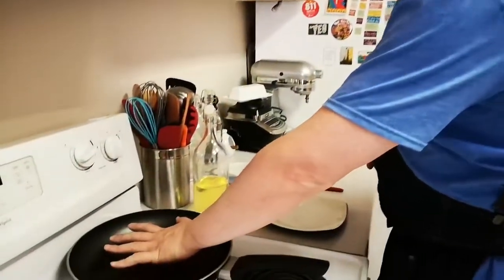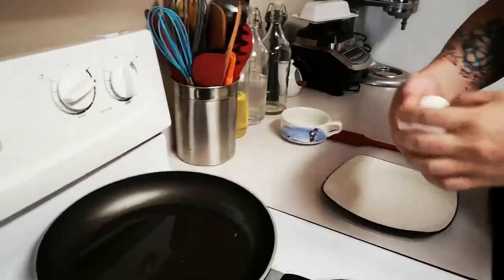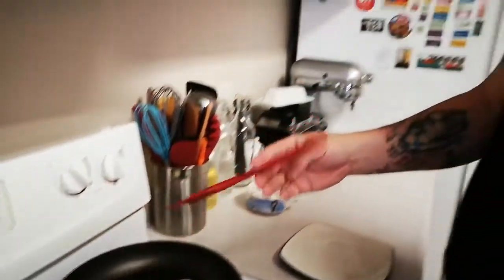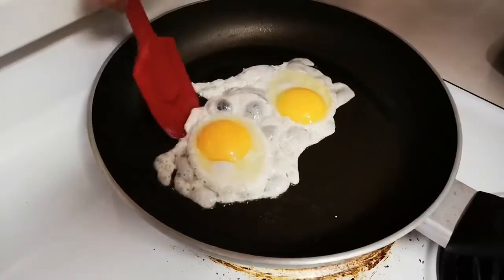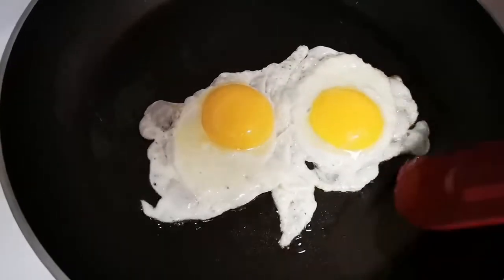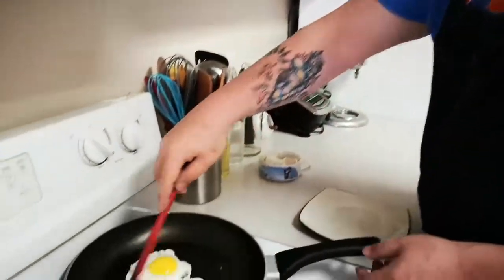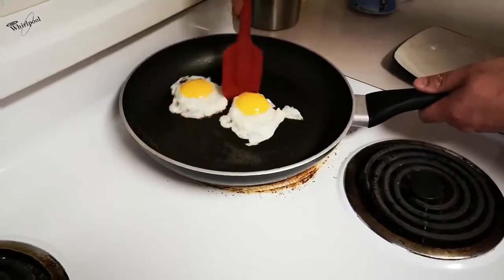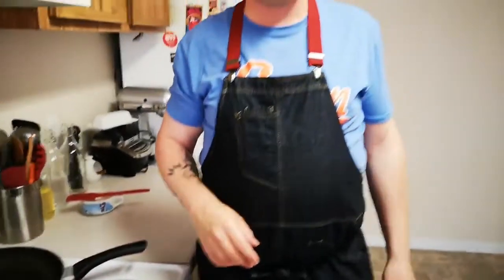How to Make Sunny Side Up Eggs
Join Scott, the UncensoredChef, as he walks you through making delicious sunny side up eggs.
Watch for a live stream on Twitch Thursdays at 8pm Mountain Time (TwitchTV/UncensoredChef)